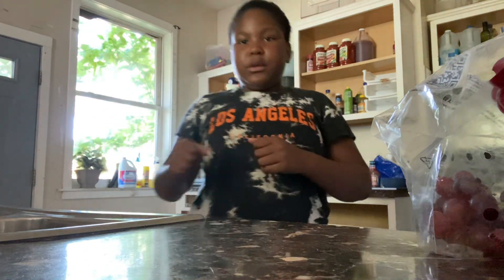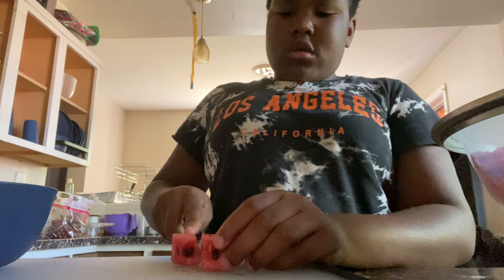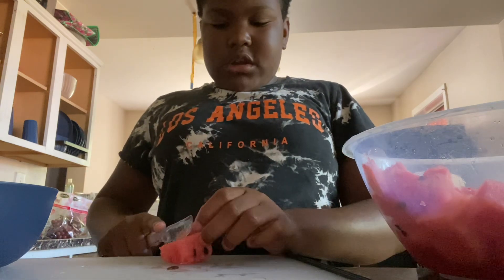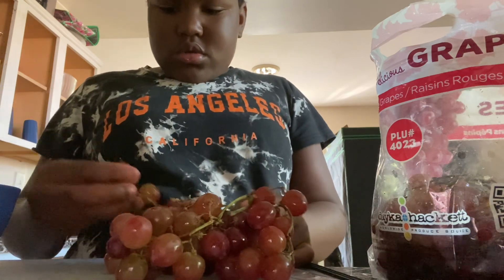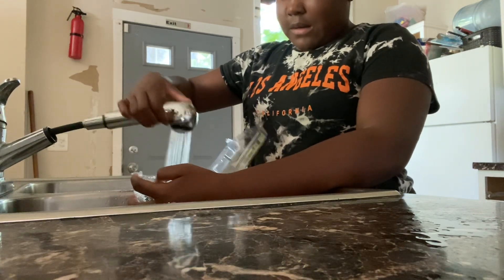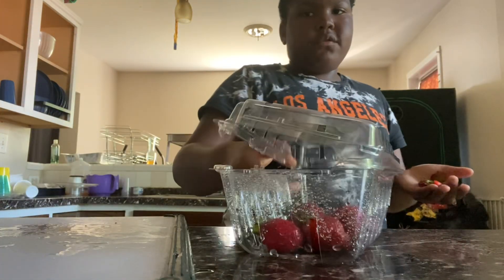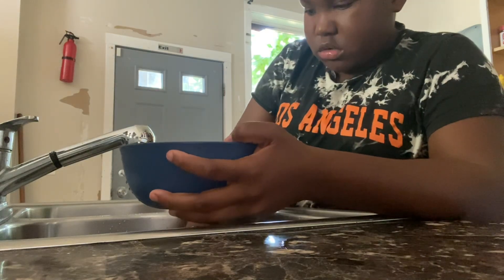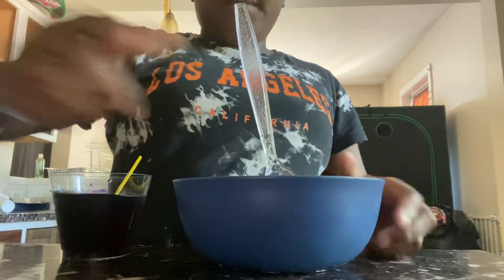Making a fruit bowl for my mom birthday